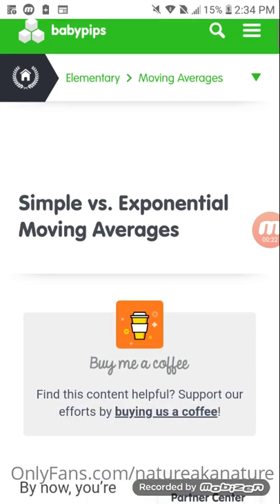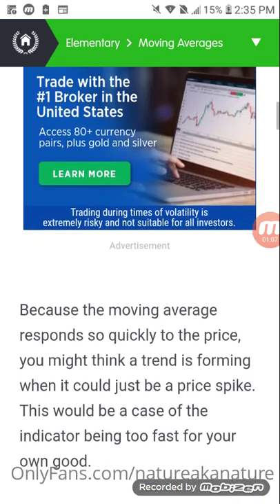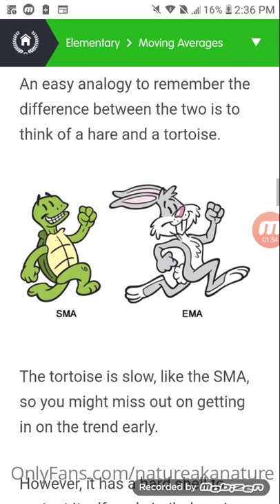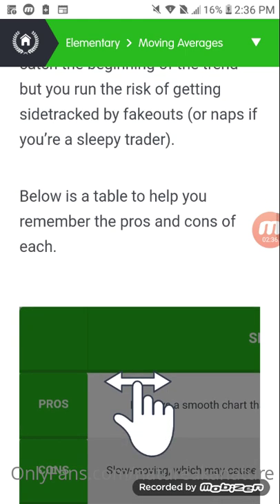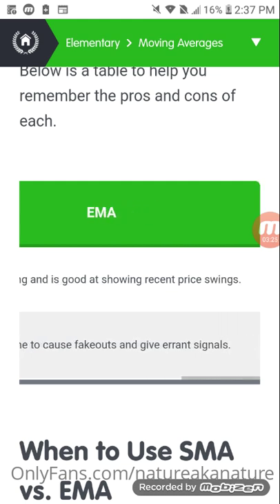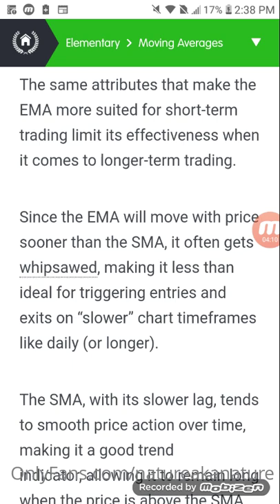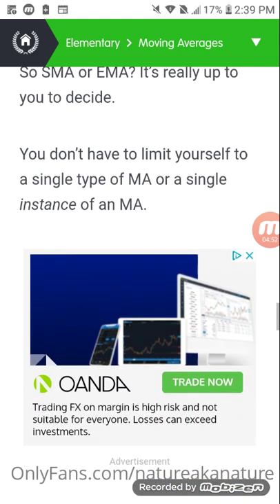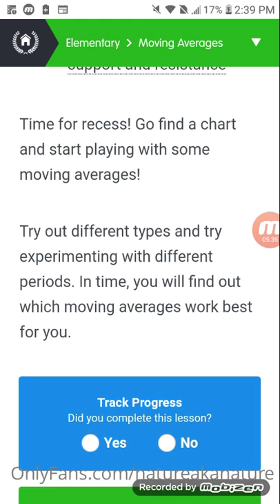NatureAkaNature - Simple Moving Average Vs Exponential Moving Average